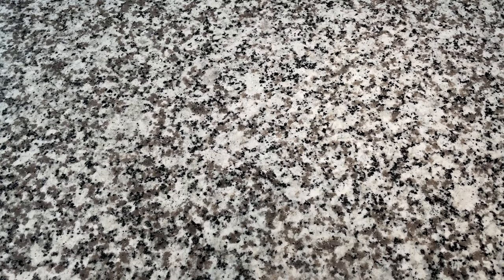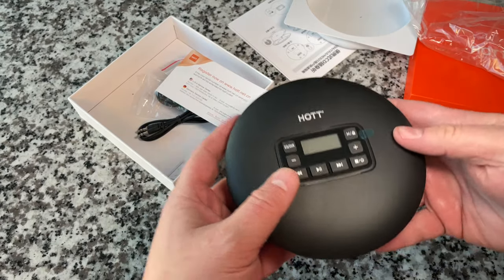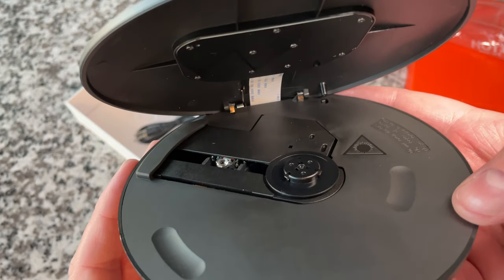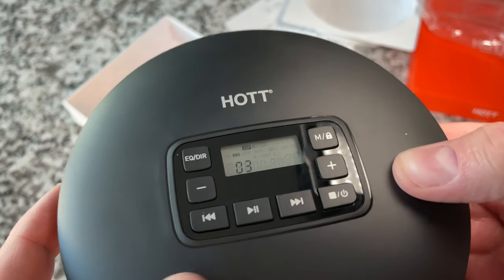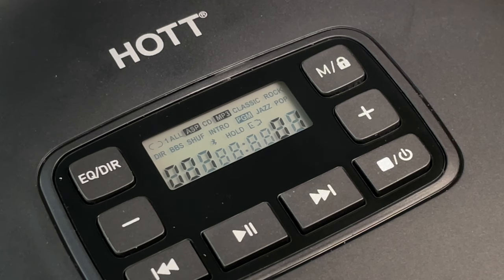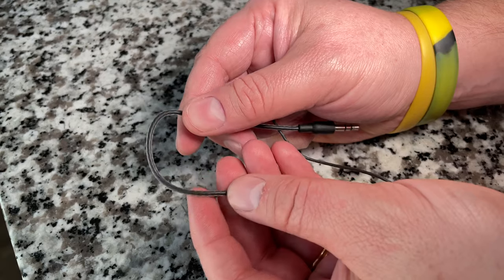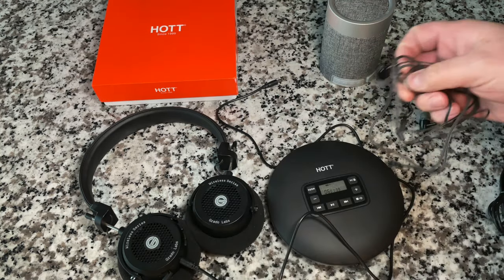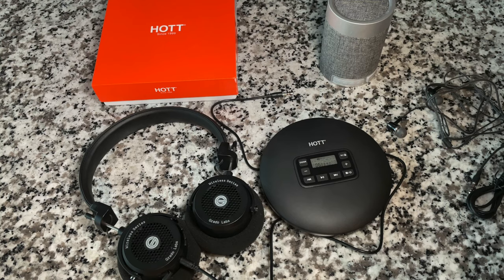Puersit / Hott CD Player - Unboxing & Review!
Check out this interesting little portable CD (model cd 204) player from Puersit / Hott.  Let’s unbox, review, and test it!